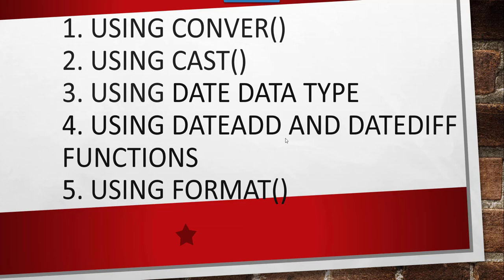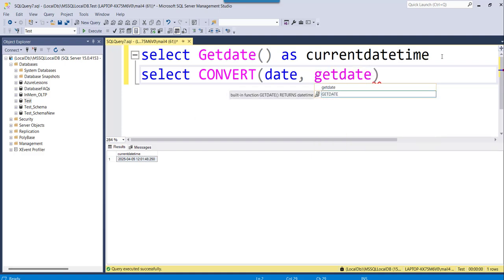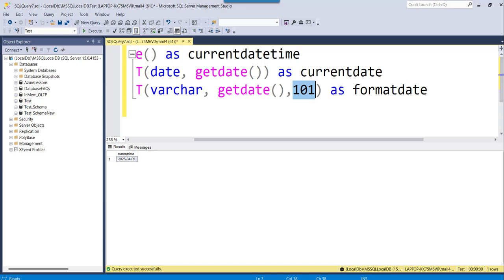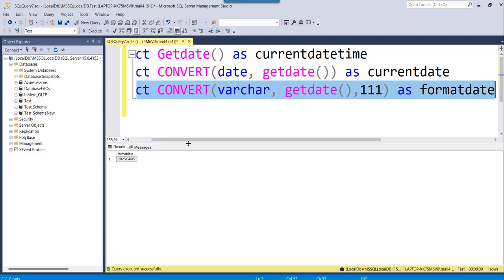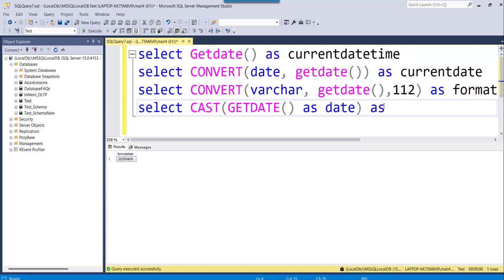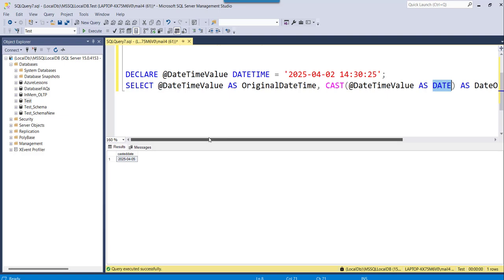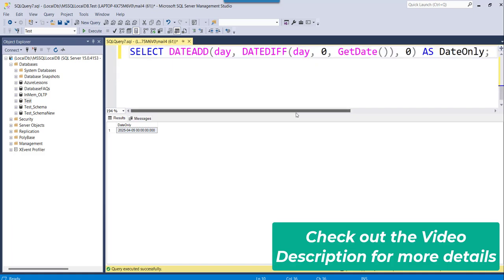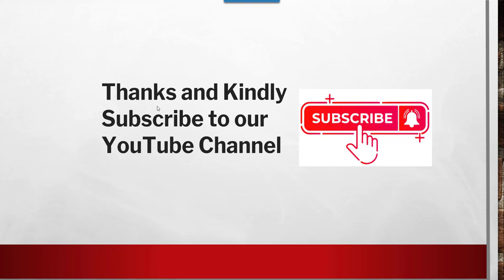SQL Server DateTime To Date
Hello Friends,

In this SQL Server video tutorial, I explained SQL Server DateTime To Date.